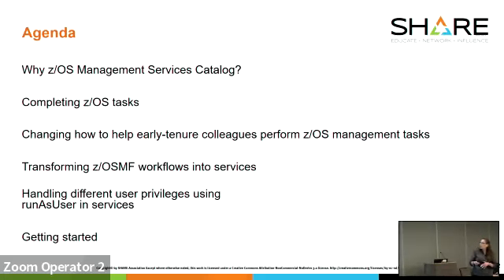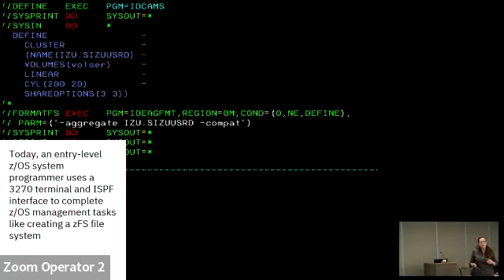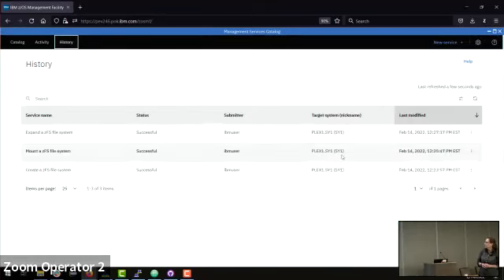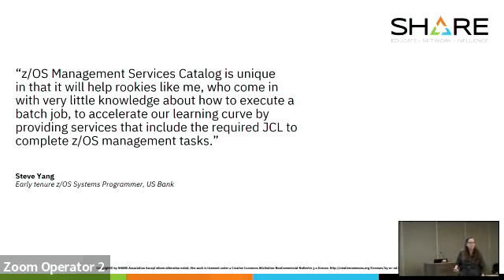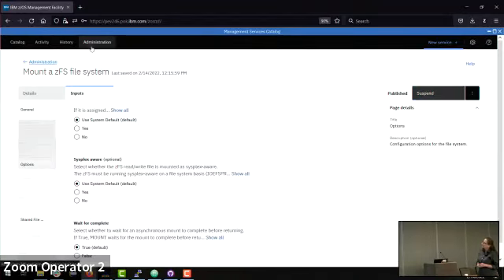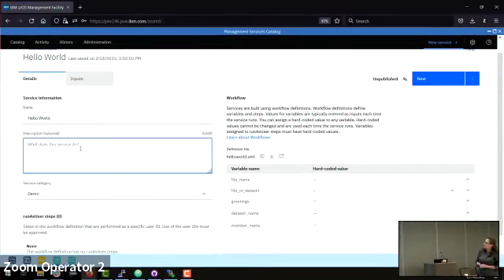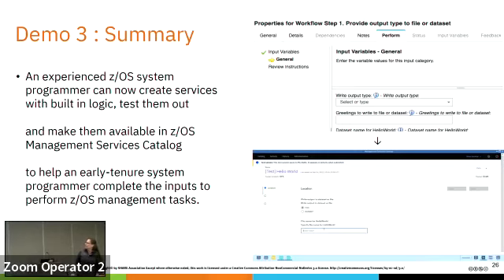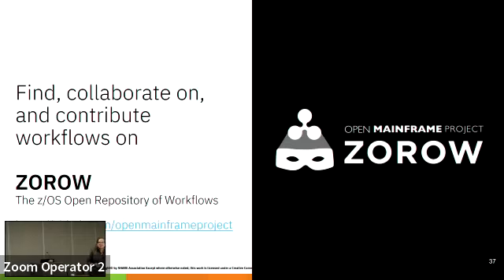SHARE Dallas 2022:Re-imagine Managing Your z/OS Systems Using the z/OSMF Management Services Catalog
Come see a demonstration of how to manage your z/OS environment with z/OS Management Services Catalog. Completing z/OS management tasks is now simpler than ever for early tenure system programmers. This cloud-like interface helps systems programmers of all skills be self-sufficient and productive using services. Learn about what services are, how to run them, and the sample services provided by IBM. Also see how experienced system programmers can embed institutional knowledge into custom services they create.